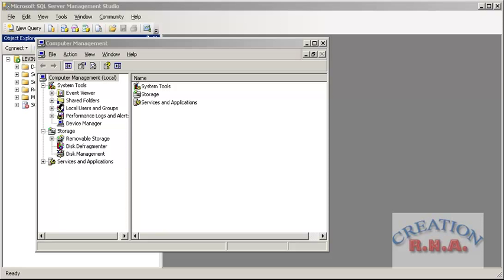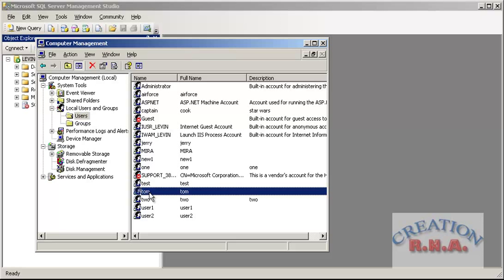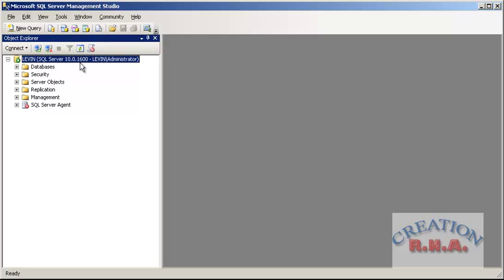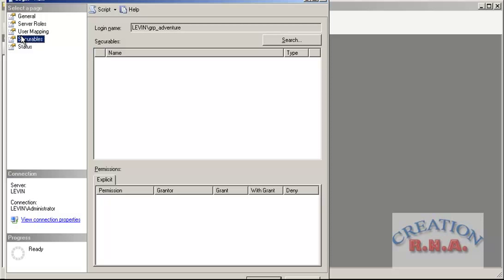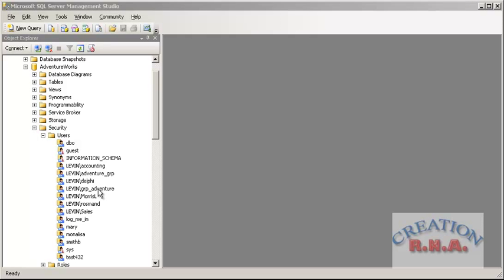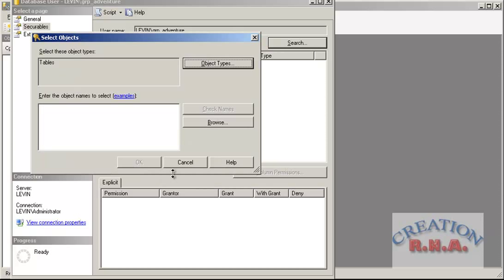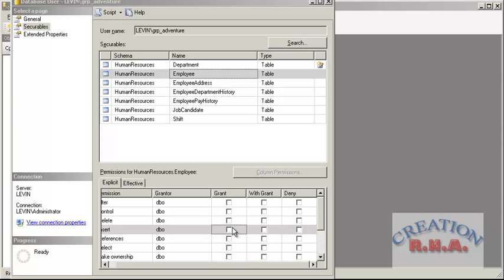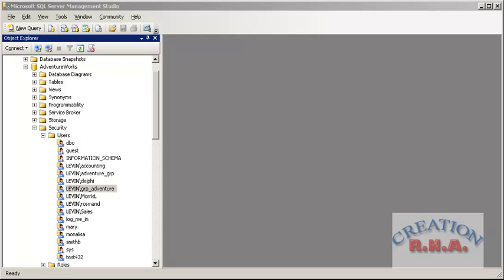introduction to sql server 2008 - create login for groups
create login for groups, multiple user to group, group mapped to sql server login